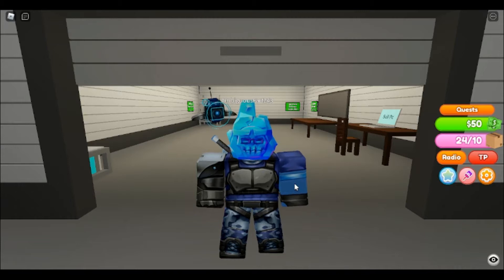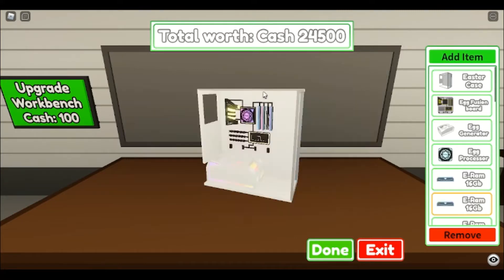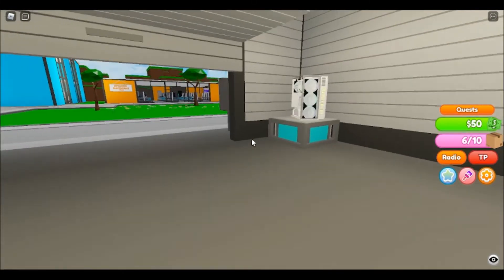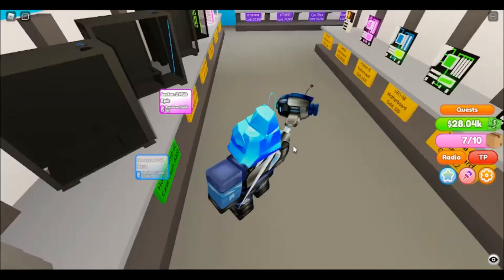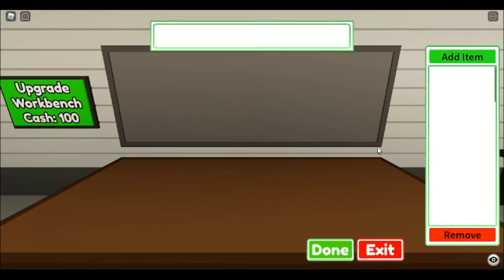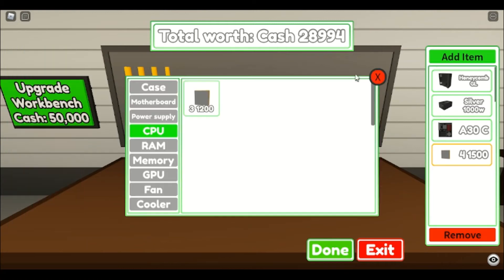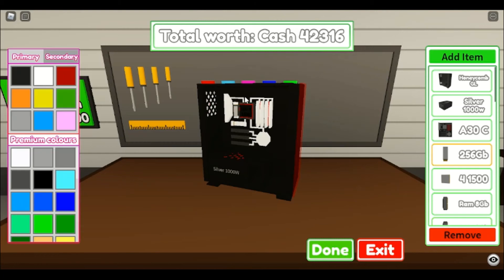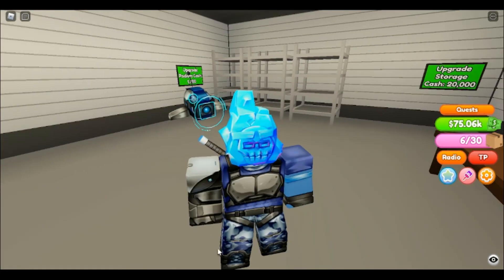Custom PC Tycoon Beginners Guide - Part 1 - Roblox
What's up everyone! Today I will showing everyone (specifically beginners) how to get a good start in Custom PC Tycoon. There are three different methods to get off to a quick and easy start! What will you do first? Lets begin, shall we?